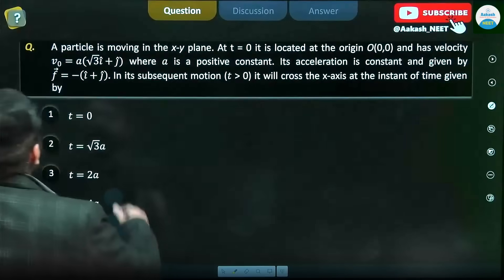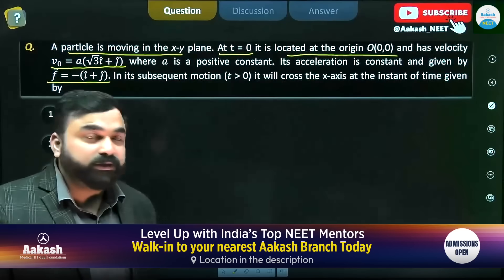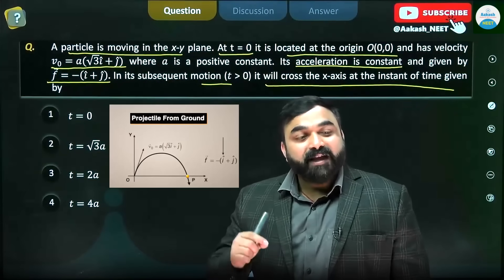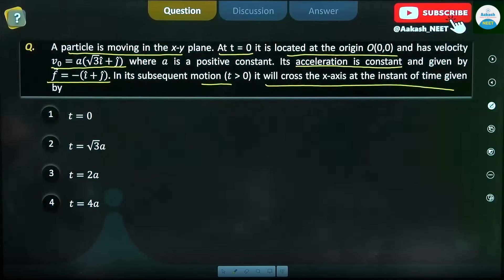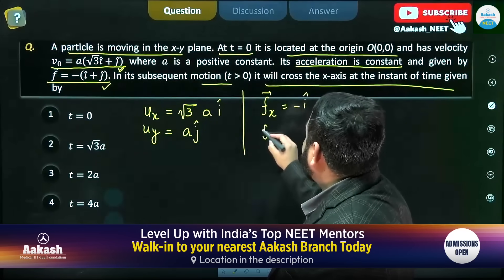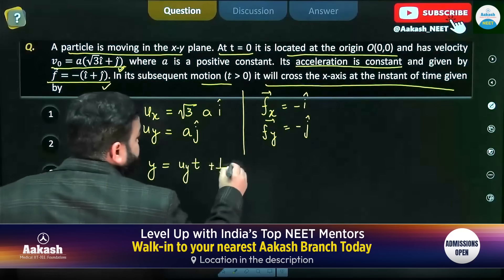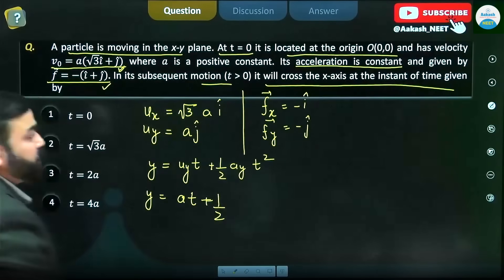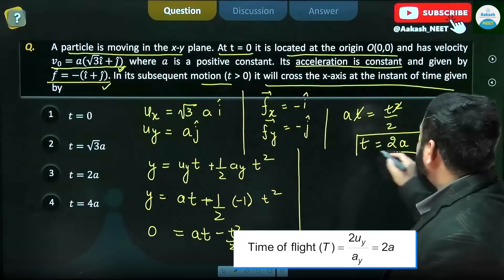NEET 2026 | When Does a Projectile Cross the X-Axis? | Motion in 2D Explained 🚀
Ever wondered when exactly a projectile crosses the X-axis? 🤔
In this NEET 2026 Physics session, we’ll break down one of the most commonly misunderstood parts of Projectile Motion in a simple and conceptual way!

Here’s what you’ll learn:
✔️ The conditions when a projectile crosses the X-axis
✔️ Time of flight & range relations
✔️ Mathematical derivation and graphical understanding
✔️ Common NEET traps and conceptual questions
✔️ Must-solve examples from NCERT & PYQs

📘 Perfect for students preparing for NEET 2026 Motion in Two Dimensions.
💡 Strengthen your fundamentals, boost your confidence, and master the chapter that’s sure to appear in NEET!